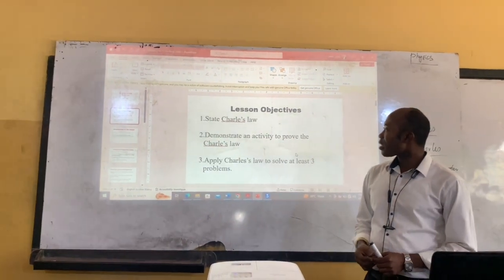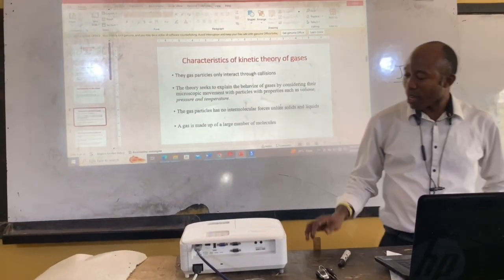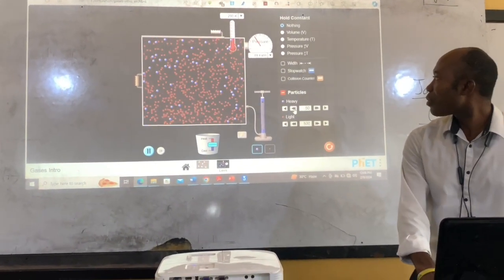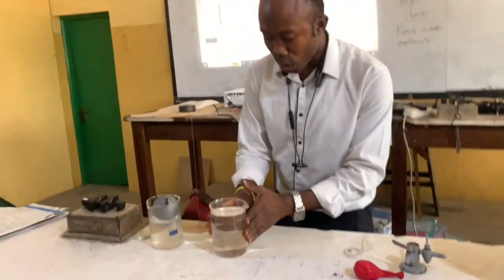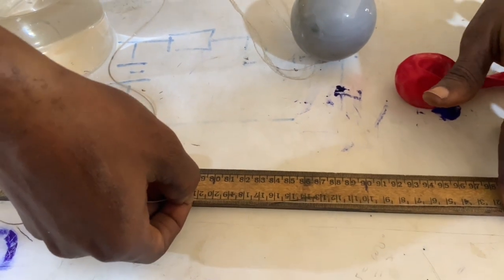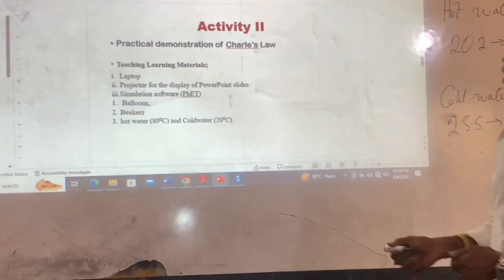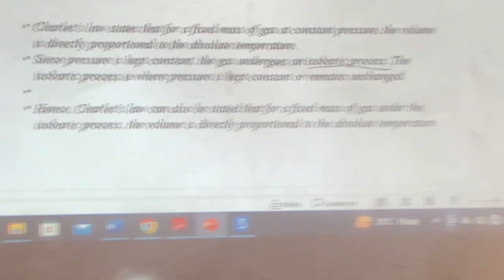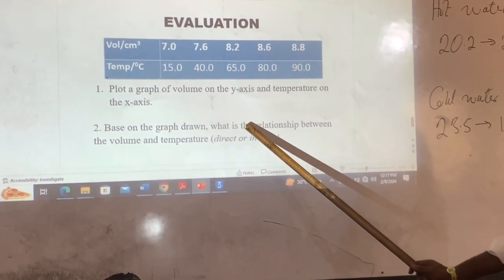Charles's Law explained experimentally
The video showed a hands-on activity that proved Charles's law. It involved using a balloon, hot water, and cold water.